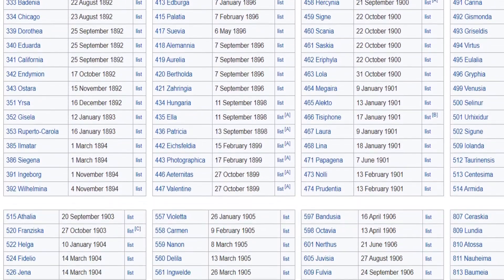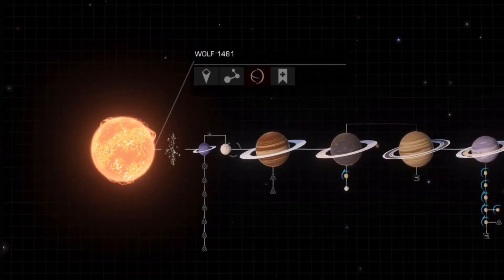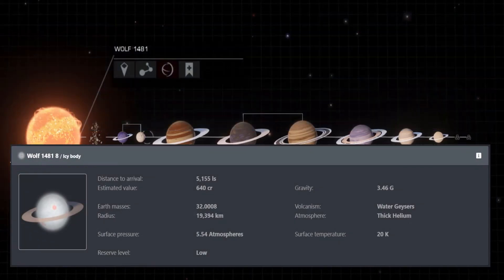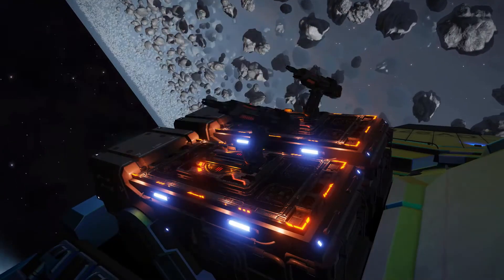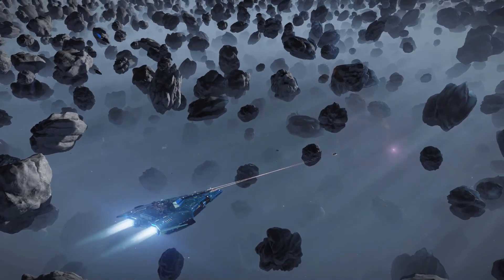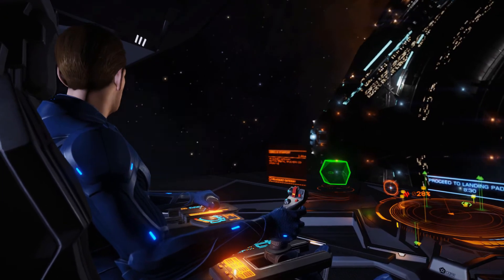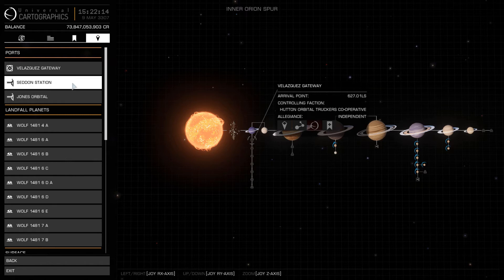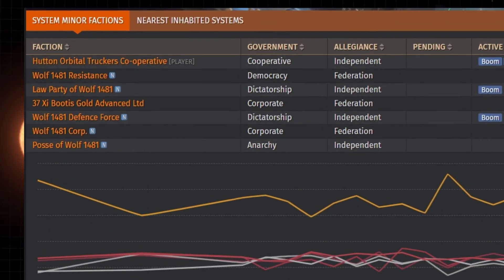The A-Z of Hutton Space - Wolf 1481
CMDR Chix visits every Hutton-owned station and learns all of the interesting facts about the systems they're in: so you don't have to.